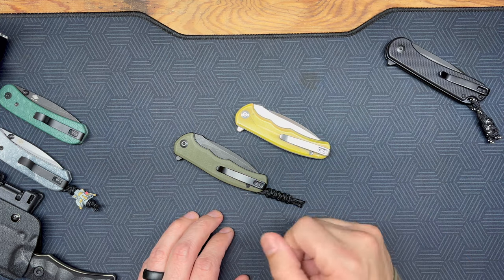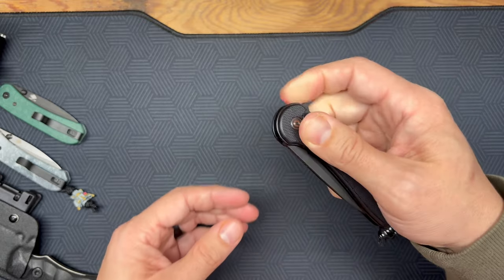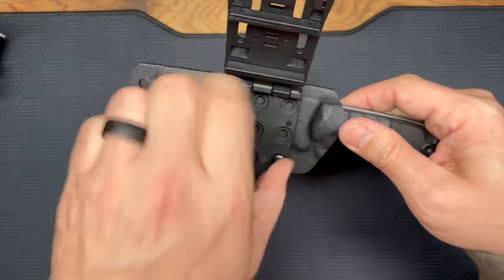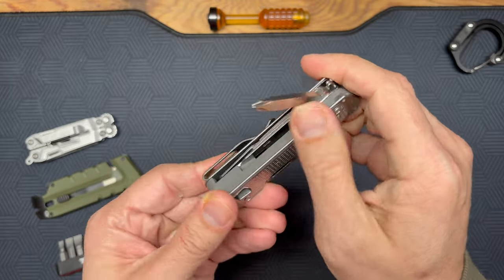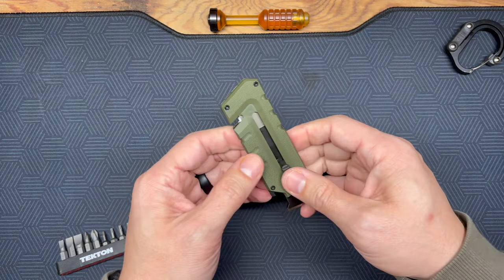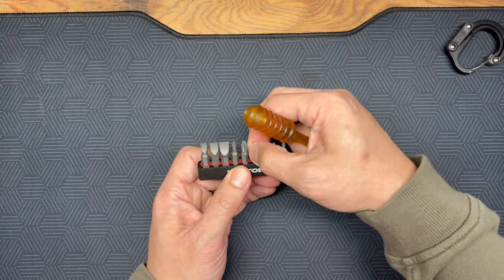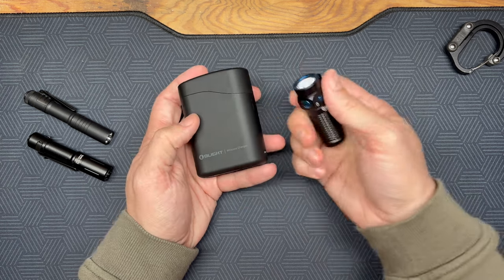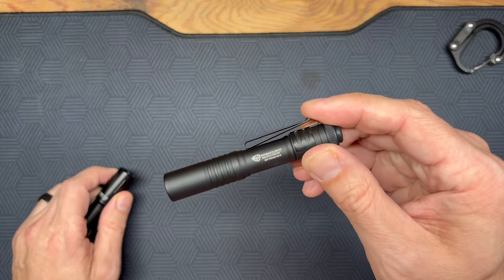12 EDC Gift Ideas Under $100 (Most under $60!)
Not a comprehensive list, just some of the EDC items I've really enjoyed and that I recommend for gifts at any time, especially for the Holiday Season. All the links below help the channel!

KNIVES
🔗 Civivi Mini Praxis ($27)
🔗 Civivi Mini Praxis in Ultem ($59)
🔗 Civivi Elementum II Button-Lock ($58)
🔗 Knafs Lander 1 ($58)
🔗 Oerla Tac Fixed Blade ($28)

TOOLS
🔗 Leatherman Free T4 Multitool ($70)
🔗 SOG Powerpint Multitool ($38)
🔗 Gerber Prybrid Utility Knife - ($24)
🔗 TekTon ¼ Bit Set + Holder ($7)

🔗 Streamlight MicroStream ($13)
🔗 Thrunite Archer Mini ($17)

MISC
🔗 Heroclip Mini ($15)
🔗 Casio G-Shock GWM5610-1 Solar Sport Watch ($93)
🔗 Casio Men's G-Shock DW5600E-1V Quartz Watch ($44)

My Gear (these links help the channel)
• Main Camera: Sony A7III
• Side/Top Camera: Sony ZV-E10
• Lens: Sony 50MM F 1.8
• Mic 1 - Deity D3 Pro
• Mic 2 - Rode Video Micro
• Portable Mics - DJI Wireless Mics
• Computer: Apple MacBook Pro (14-inch M1 Pro, 2021)